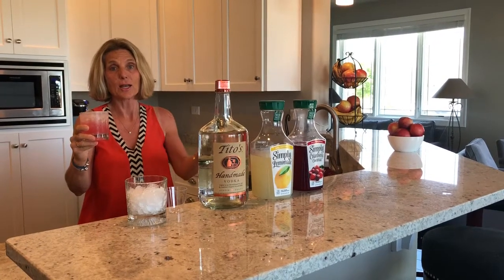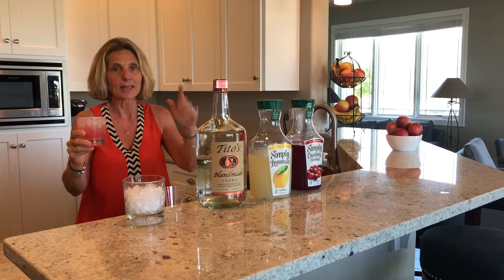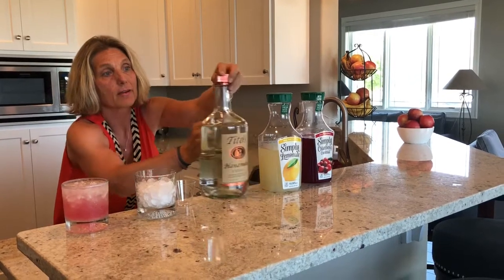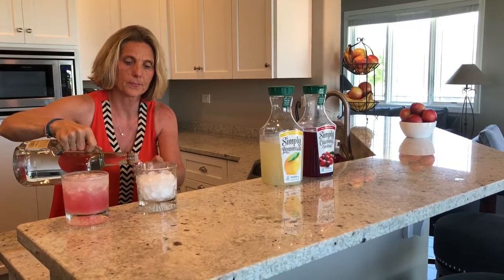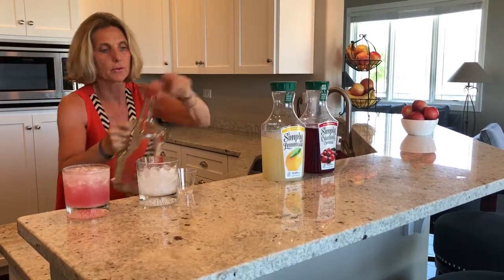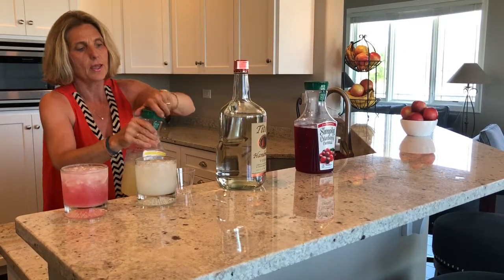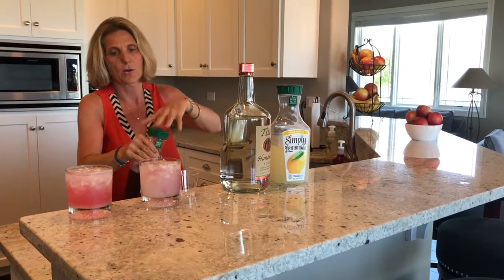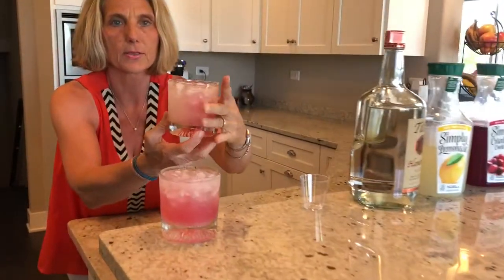Chicago splash summer drink!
Recipe for a refreshing summer drink